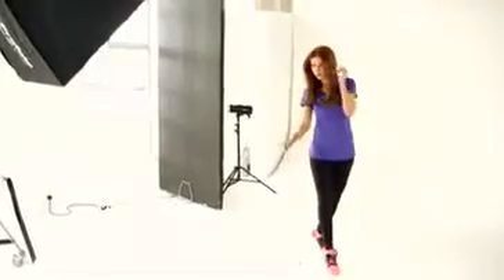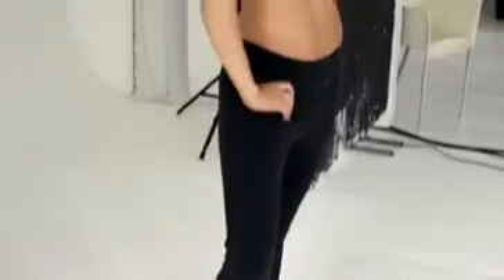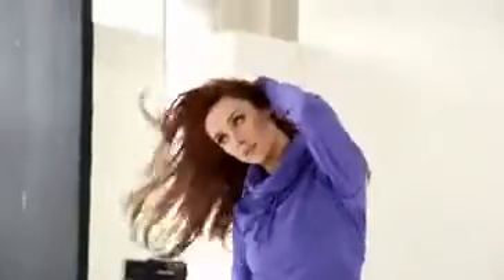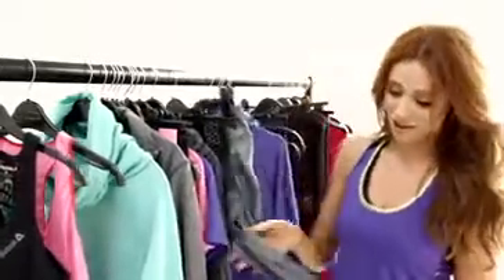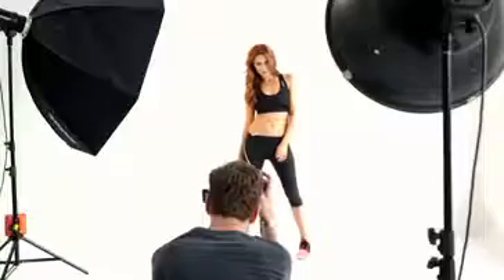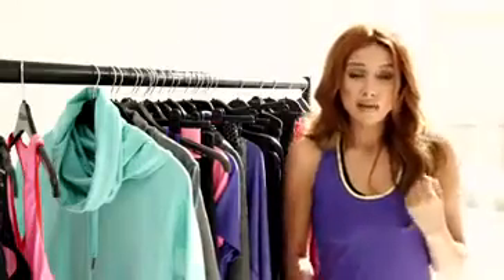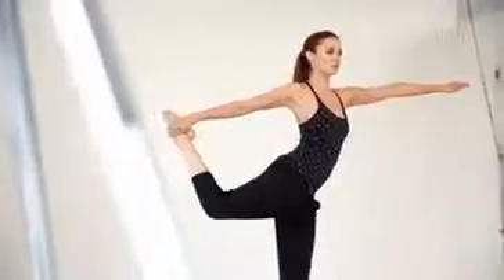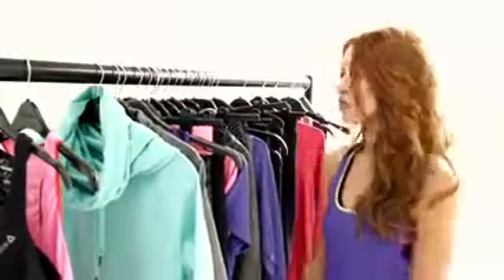Una Foden on how she keeps in shape...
Una Foden reveals that walking, swimming, vegetable juices and a weekly curry are keeping her in shape during pregnancy as she models sporty range for Reebok.